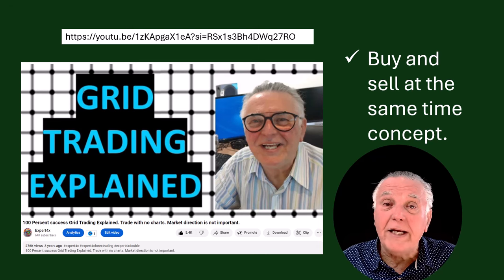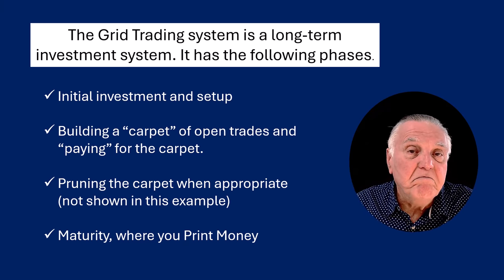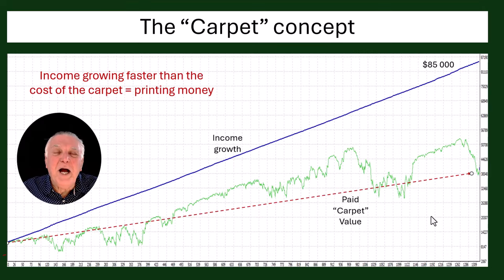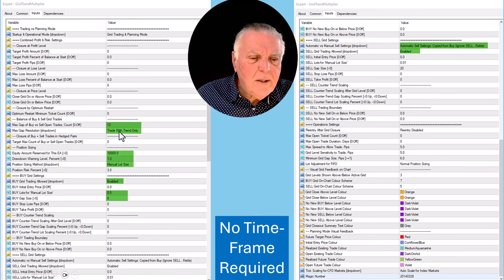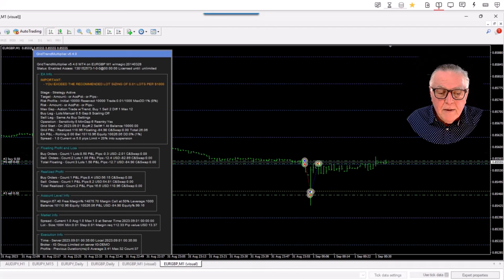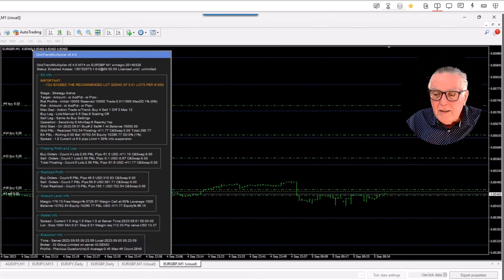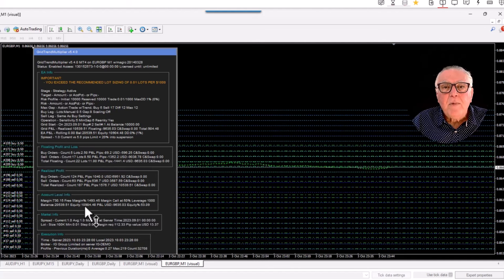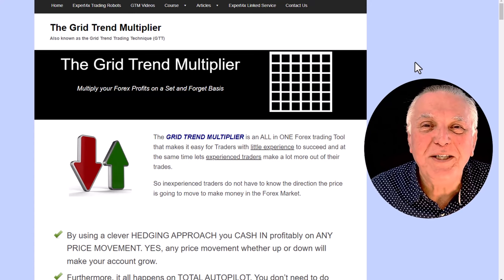Learn How the Grid Trading System makes 300% on actual charts!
In this educational video Expert4x explains the grid trading system, showcasing a 300% return over a year on actual charts showing and explaining the grid transactions. See the Multi[lier effect, Trading Carpet management and grid risk management.

Highlights
📈 Grid Trading Concept: Buy and sell simultaneously to create profit opportunities.
🔄 Multiplier Effect: Repeating transactions due to market fluctuations enhance profitability.
💰 Investment Approach: Long-term strategy focusing on gradual growth rather than quick trades.
📊 Performance Analysis: Demonstrated success on Euro-Pound trading for a year with significant returns.
✂️ Carpet Management: Managing open trades effectively to minimize risk and maintain profitability.
🚀 Consistent Profitability: The system allows for continuous income generation as trades are cashed in.
⚖️ Risk Management: Pruning trades can help reduce exposure and ensure a balanced trading strategy.
Key Insights
📈 Understanding Grid Trading: This non-directional trading method allows traders to profit regardless of market direction, making it accessible for all levels of traders. The simultaneous buy and sell strategy capitalizes on market fluctuations, ensuring opportunities at every price level.

VIDEO CHAPTERS
00:00 Introduction
01:48 Grid Trading Overview
03:40 Grid Trading Investment Approach
05:47 Example settings used
09:24 The Carpet concept
11:46 Flawed results
16:44 Pruning concept
17:12 LIVE TRADING
53:40 CLOSE

USEFUL GRID TRADING VIDEOS

The FREE Currency selection tool

EXPERT4X TRADING ROBOTS THAT USE THE GRID SYSTEM CONCEPTS:-
The Bell Trader – Soon to be launched

LINK YOUR ACCOUNT TO ACCOUNTS TRADING GRID CONCEPTS

DETAILS ABOUT OUR YOUTUBE CHANNEL

1. To see our MOST RECENT VIDEO, use this
2. To view our MOST POPULAR VIDEO, use this
5. To link to the PLAYLIST containing more videos on this topic

Please Note: This video promotes Expert4x products and services. This video is designed solely to provide ideas, entertainment, and education and does not constitute investment advice. It is not intended to substitute professional investment advice.  Forex Trading is dangerous and can result in a substantial loss of money. Due to the uncertain nature of the Forex and Financial instruments market, there is no guarantee that any information gained in this video or any Expert4x products purchased will produce favourable results and must be used at your own risk.